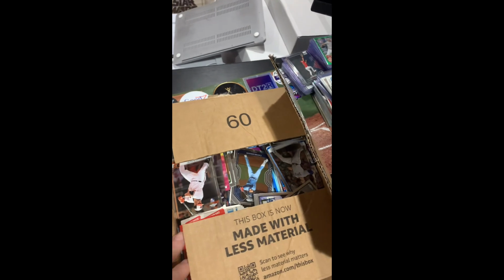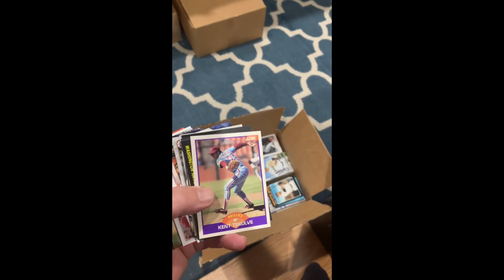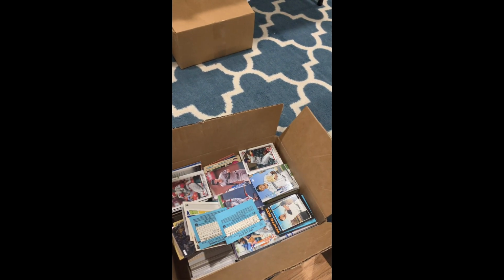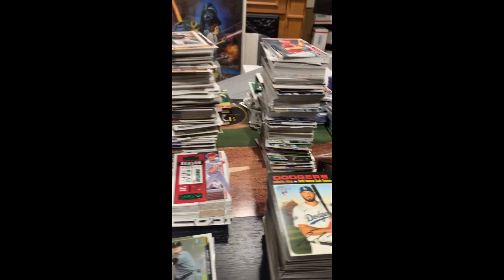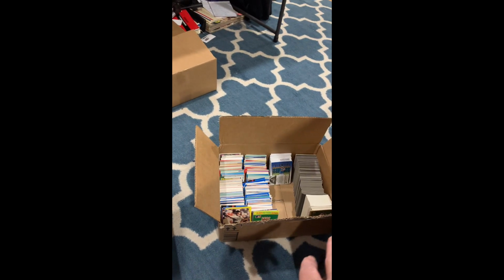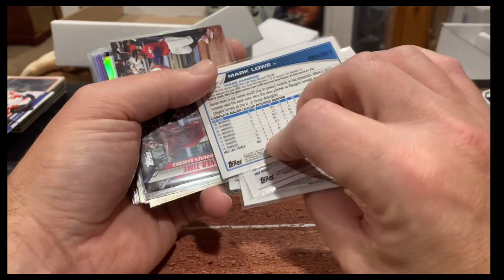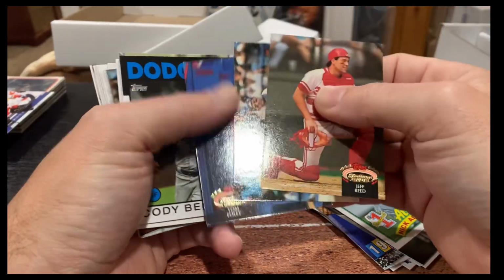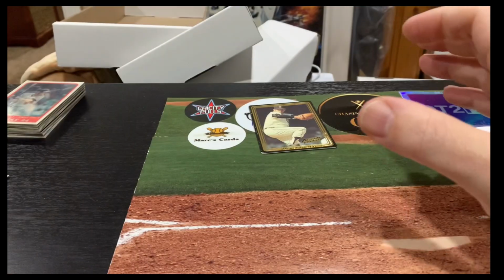Part 2 of $50 Massive FB Marketplace find! Bowman Chrome and lots of inserts! Set builders dream!